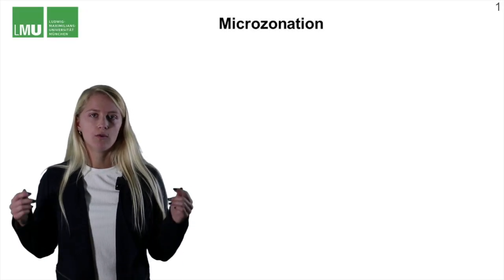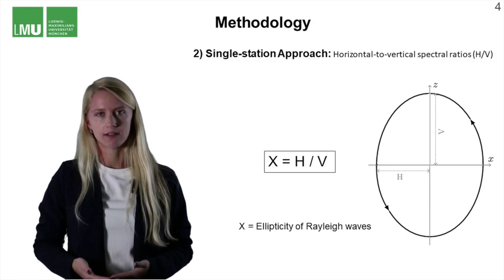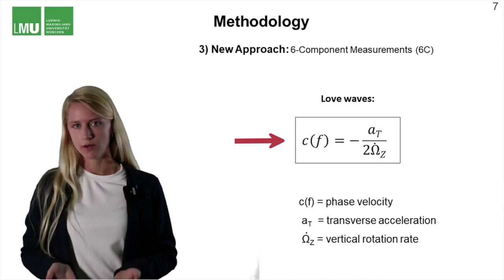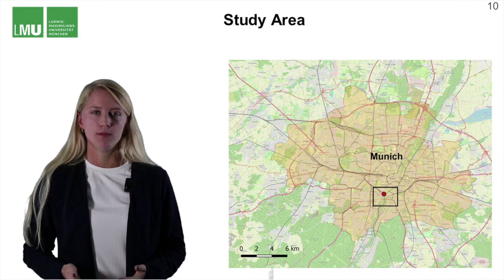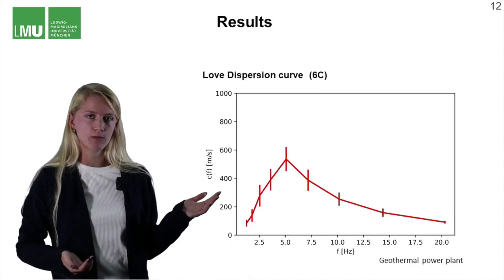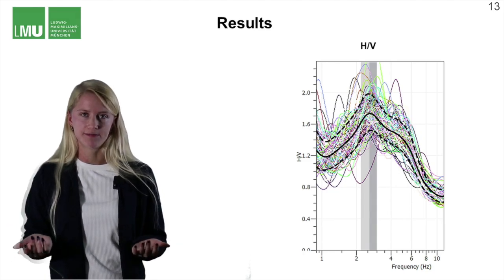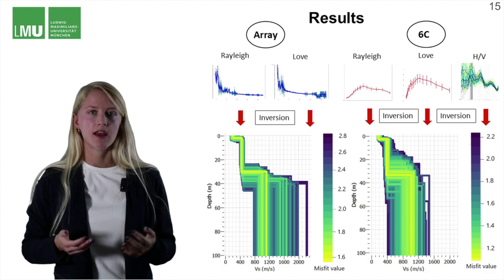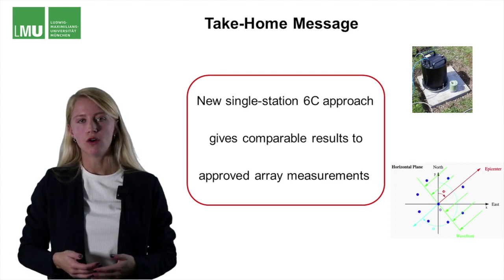AGU 2020 Fall Meeting Presentation Sabrina Keil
Sabrina Keil (speaker), Alexander Wilczek, Joachim Wassermann and Heiner Igel, Comparing single-station 6C measurements and array measurements for seismic microzonation.

Oral presentation at AGU 2020 Fall Meeting (online)